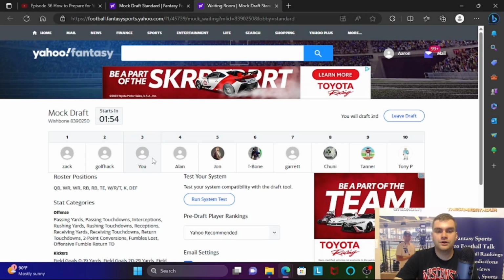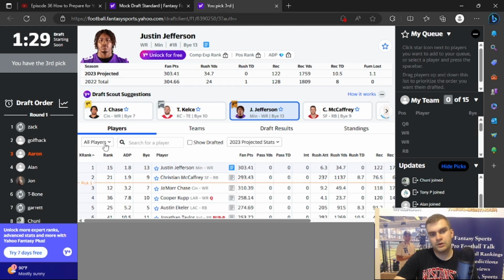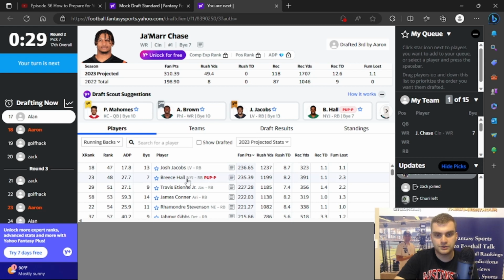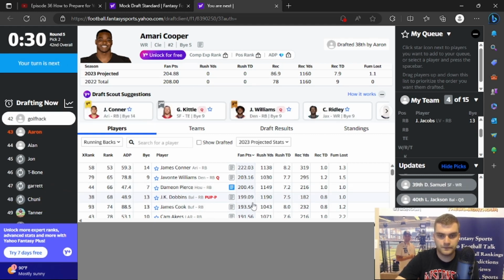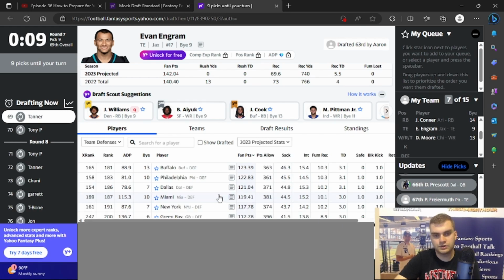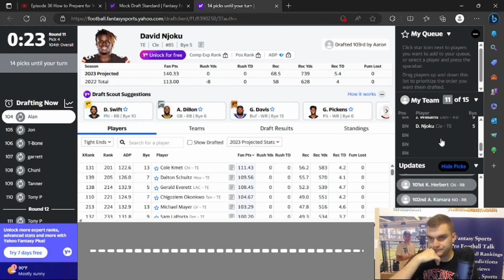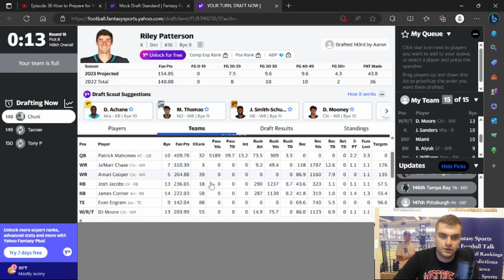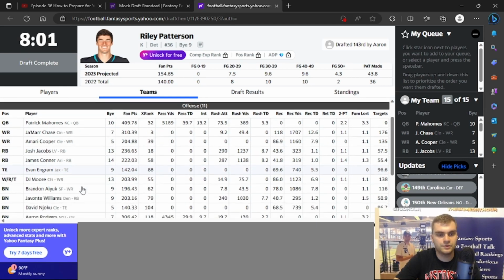Episode 37: Doing a Yahoo Fantasy Football Mock Draft a Week Before my Real Draft!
In fantasy, whether it's for Yahoo or ESPN, there is the ability to do what is called a mock draft. A mock draft is a practice section among real people to better understand the players you could potentially have on your real team. In this episode, I show you my thought process as I draft with my real draft coming a week later. Use this as practice!

Hello Mr. Princeton - Otis McDonald
Behind Closed Doors - Otis McDonald